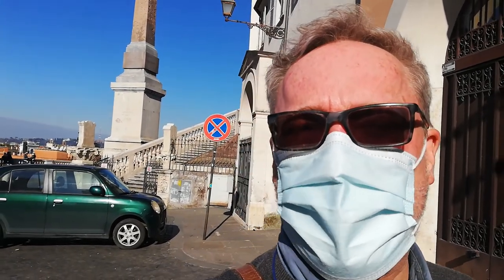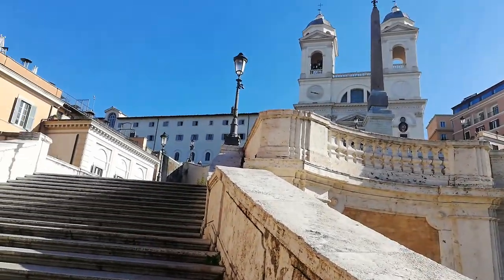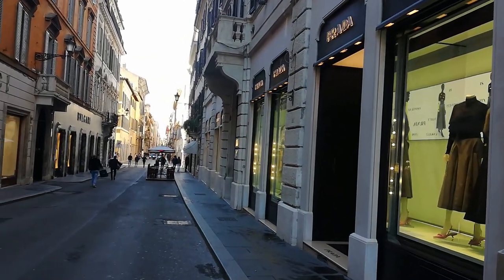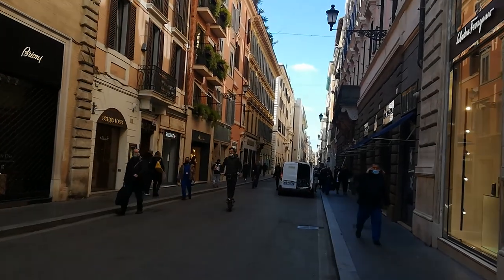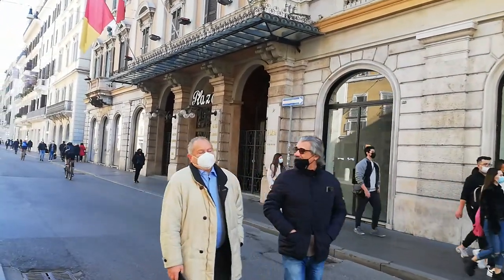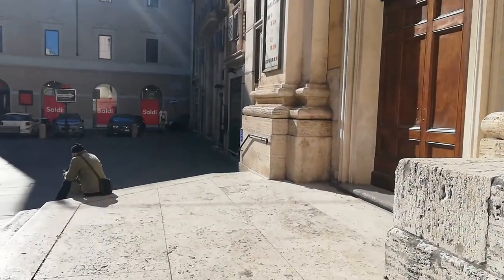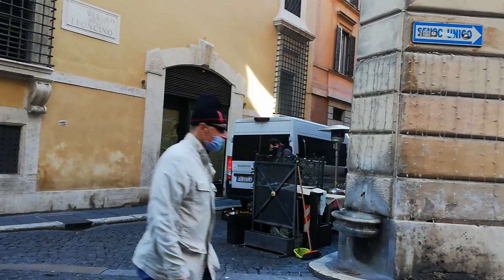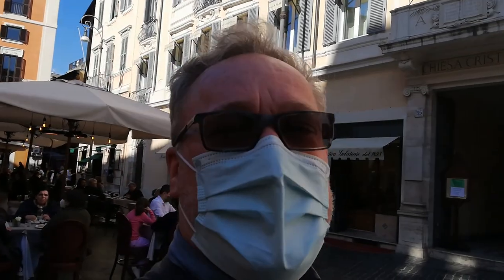TE Walks: Live! Rome's City Center with Thomas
Join Thomas as he explores Rome's city center, including the Spanish Steps and Via del Corso!

Help and follows us on other platforms!

Interested in taking tours in person or virtually?!